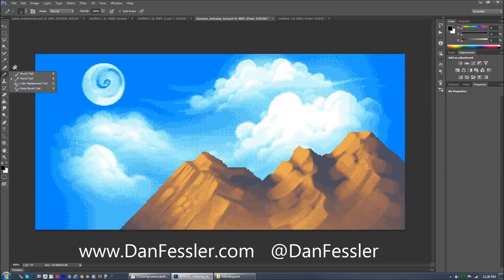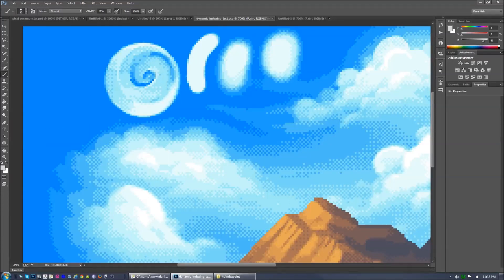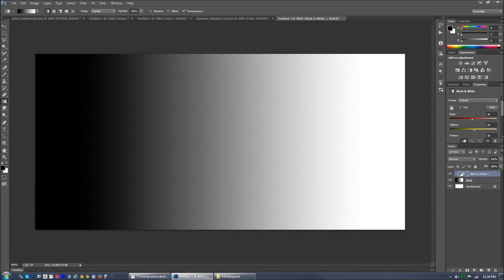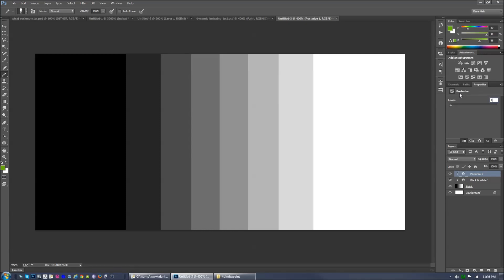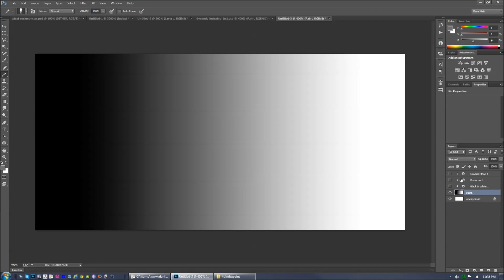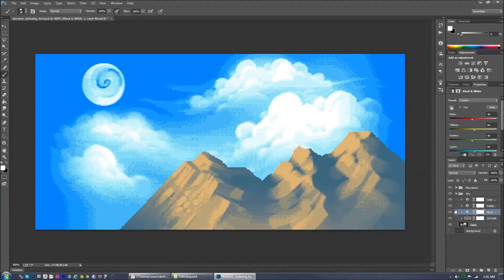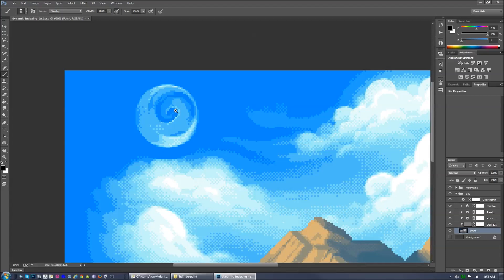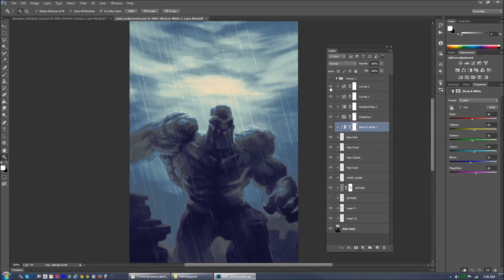HD Index Painting in Photoshop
This video steps you through the process of setting up Photoshop to allow you to paint complex pixel art illustrations using all of the 'dirty' tools that normally would destroy the pixel art.

If you like this tutorial, please feel free to pass it along.  If you have any questions, let me know!

Thanks!